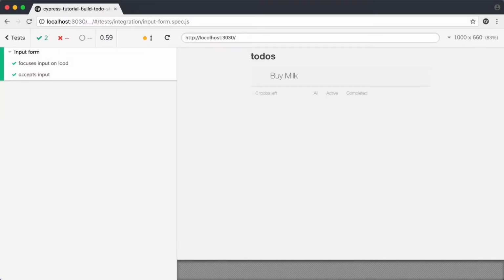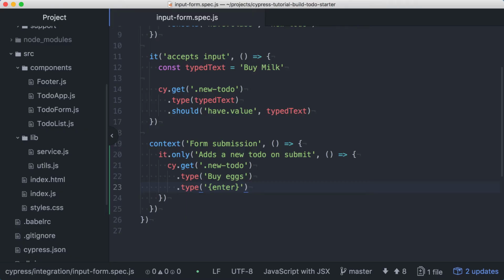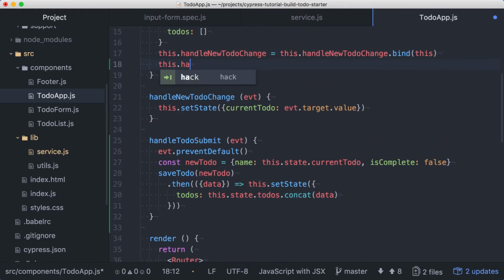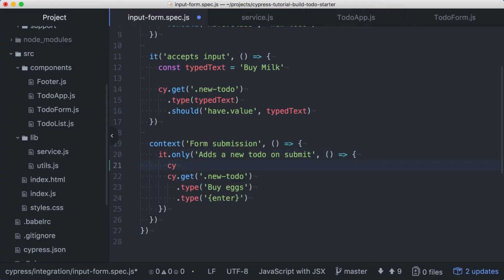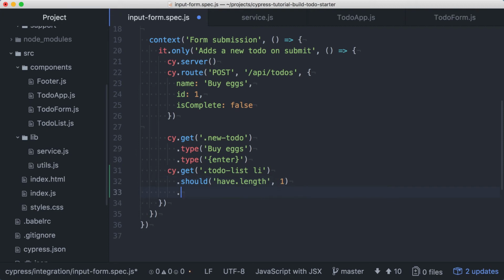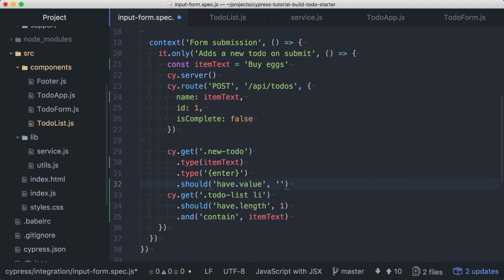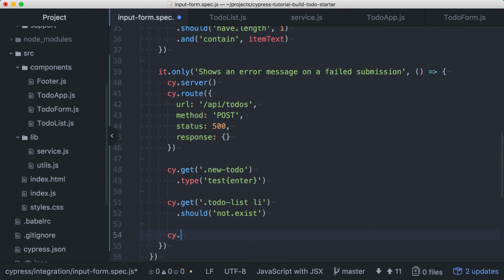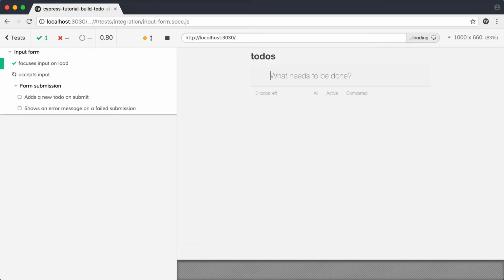Form submission and XHRs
We will implement form submission for our todo app, leveraging cy.server and cy.route to stub calls to our API. We will iterate on our test and implementation, focusing on the application’s “happy path” first. Once our form is working, we’ll use another stubbed XHR call to setup a failure scenario and implement the code to properly display an error message.